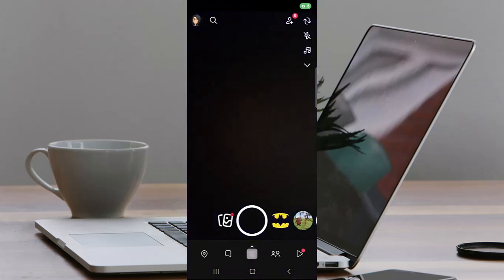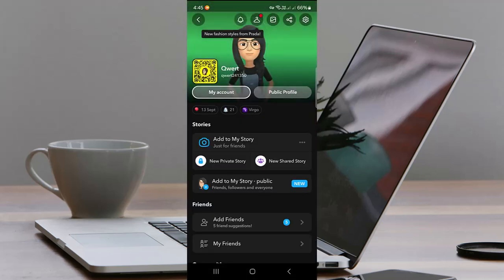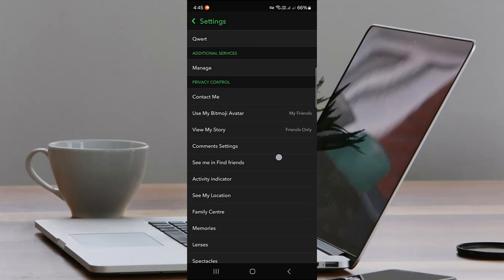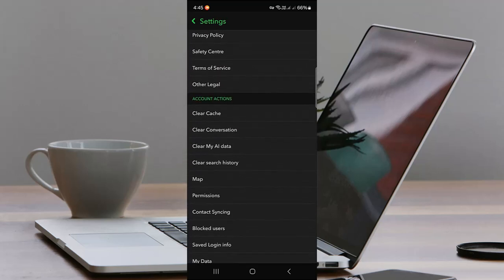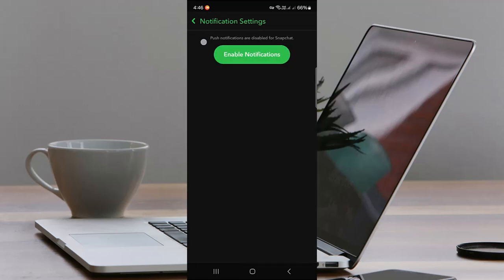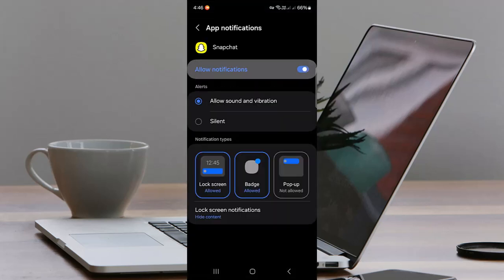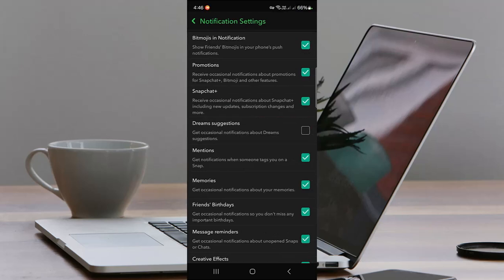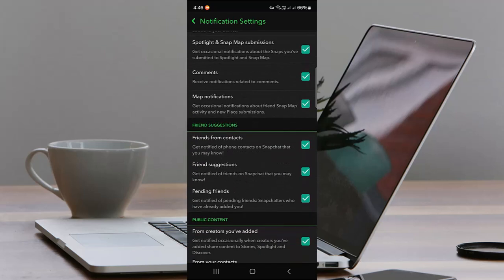How to remove Snapchat suggested friends 2025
Learn How to remove Snapchat suggested friends 2025 with this full step-by-step guide!
This is a step-by-step tutorial on how to remove friends on snapchat  full guide on this.
Watch the video until the end to find out how to remove all friends on snapchat